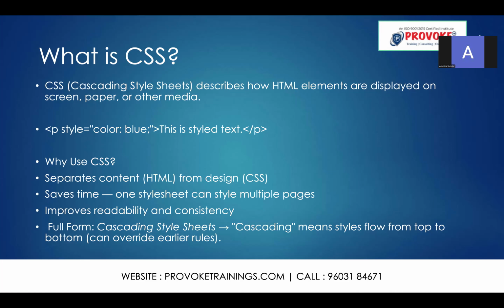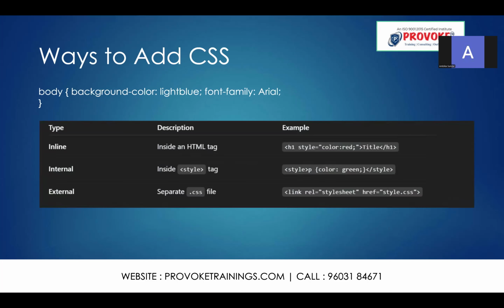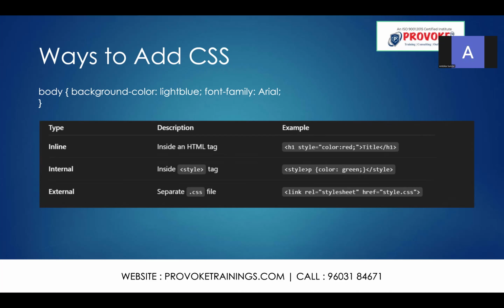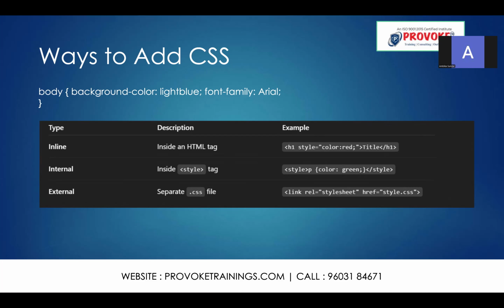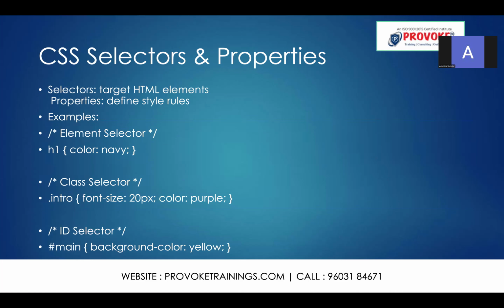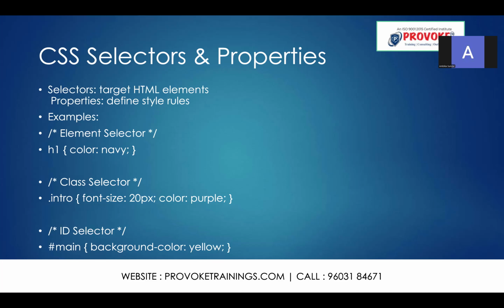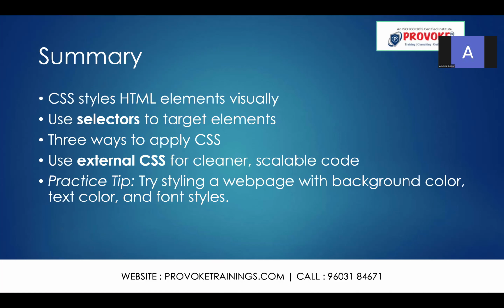Day 17 Python Html Fundematals